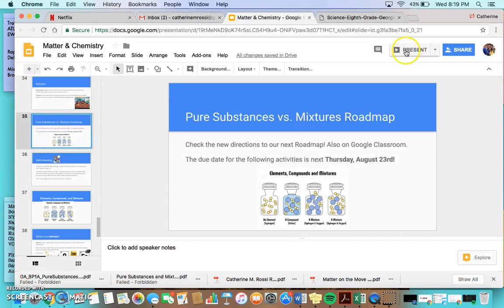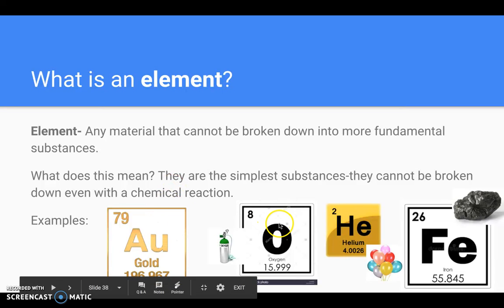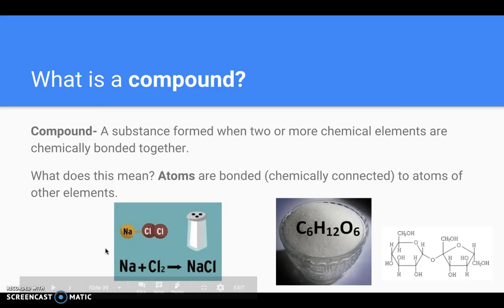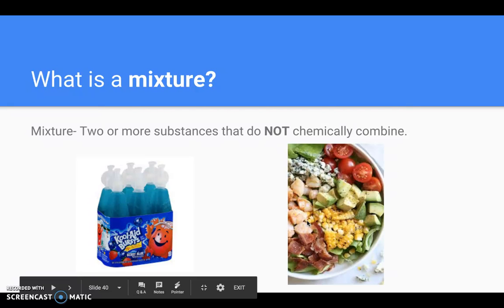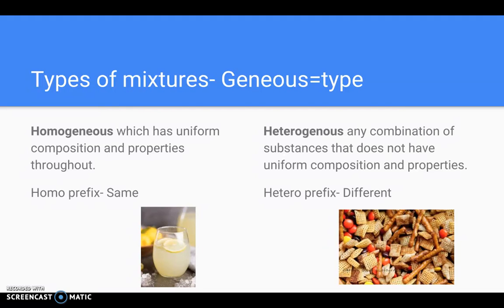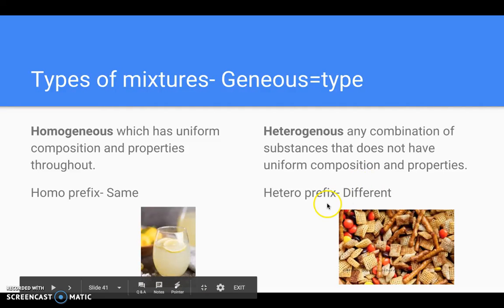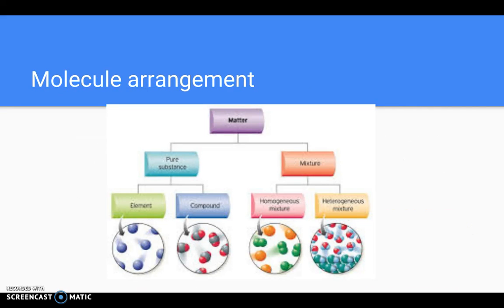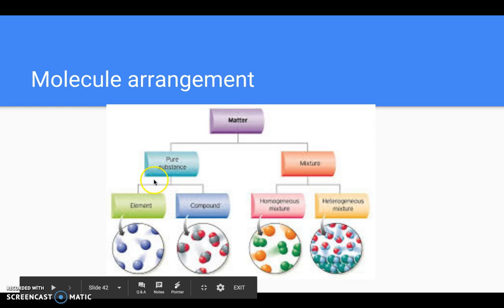Pure Substances vs. Mixtures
How is matter classified as a pure substance or mixture?